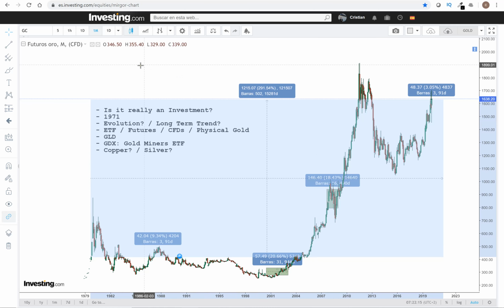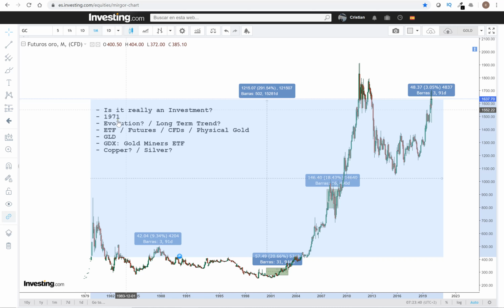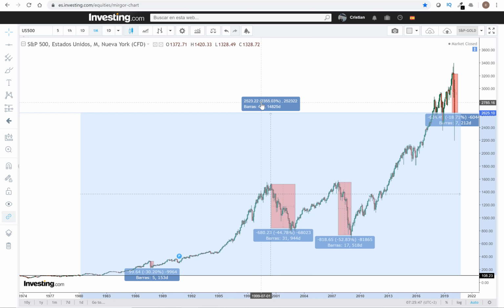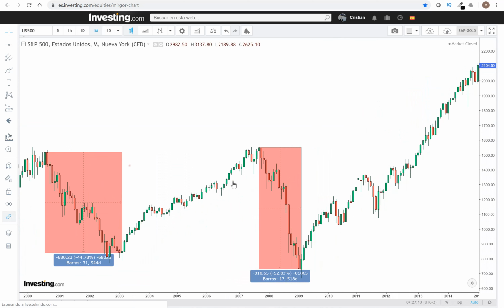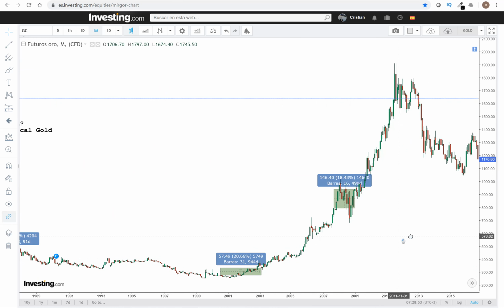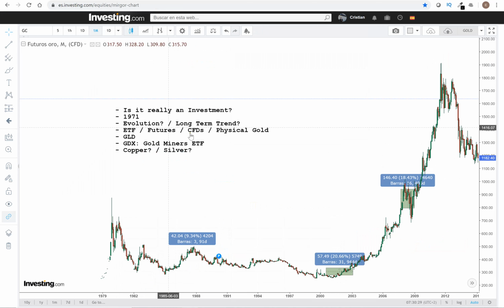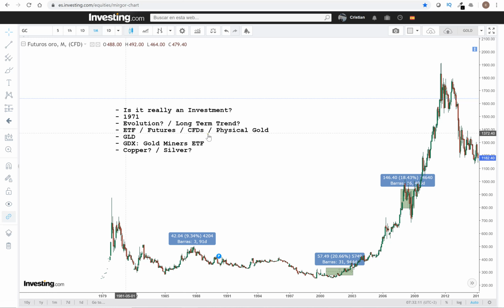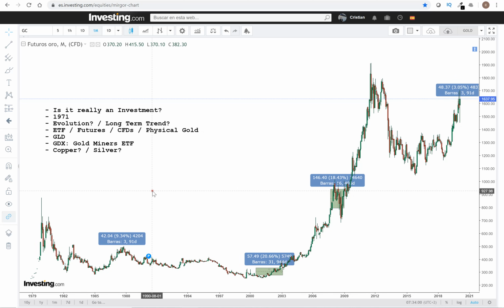💵 How to Make MONEY INVESTING in GOLD ❓ (During Crisis) || How to INVEST in GOLD ❓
Today I want to show you how to make money. More specifically, how to make money by investing in gold. Is it worth your time and money to consider? Or is it better to invest in the stock market? How the Gold performed during the last 3 biggest crisis of the last 40 years?

As far as the performance of gold versus something like the S&P500 (the US Stock Market), gold tends to inversely correlated to what the stock market is doing. In other words, when the market is uncertain and there is a recession, gold tends to be the better performing asset class. When the stock market is doing well, gold tends to lag behind investing in the market.